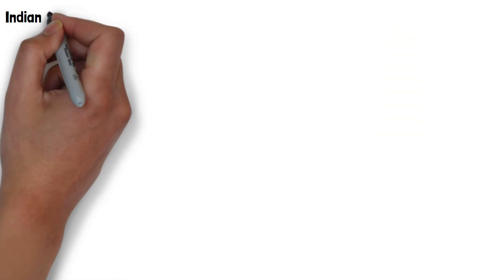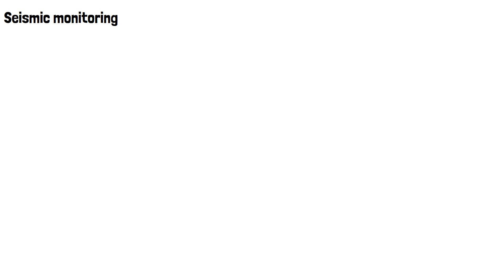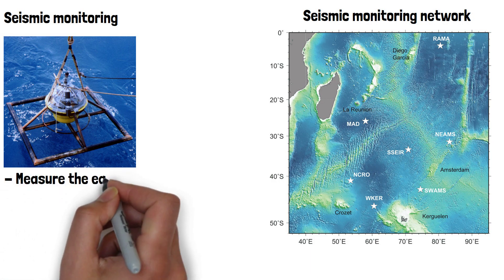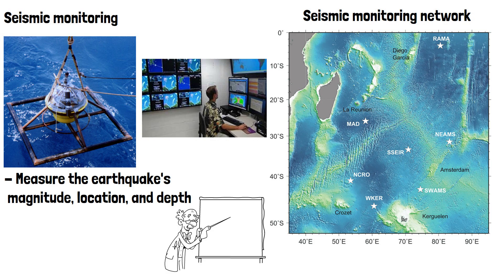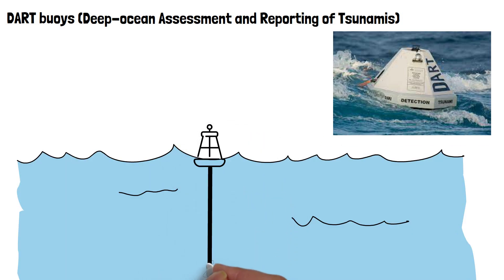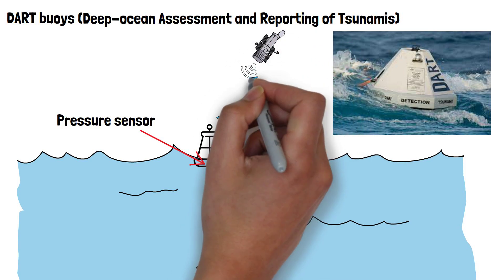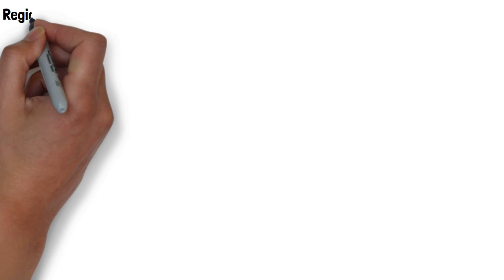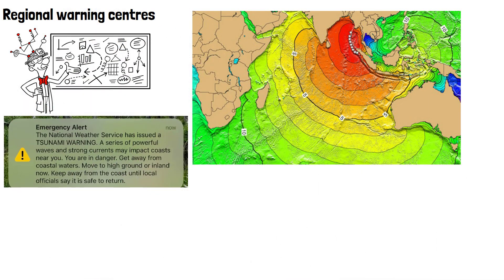What is the Tsunami Warning System?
After the Indian ocean tsunami on December 26, 2004, it was clear that some form of warning system needed to be put in place to limit the amount of deaths caused by a future tsunami. In this video we’re going to look at what that system is and how works.

The Indian Ocean Tsunami Warning System (IOTWS) uses technical components and collaboration between various countries to detect, monitor, and issue warnings for potential tsunamis.
Lets have a look at how it does this.

The first way it does this is through seismic monitoring.
Seismic monitoring networks consist of numerous seismometers strategically positioned across seismically active regions, both on land and on the ocean floor.

Seismometers are sensitive instruments that measure ground motions caused by seismic activities, such as earthquakes and volcanic eruptions. These instruments measure the earthquake's magnitude, location, and depth, providing critical data for assessing the potential tsunami threat.
Data collected by seismometers are transmitted in real-time to seismic monitoring centres or observatories for analysis. Based on this data, scientists assess the potential of the earthquake to generate a tsunami and its potential impact on coastal regions.

DART buoys are also used for tsunami monitoring. DART stands for: Deep-ocean Assessment and Reporting of Tsunamis. Each DART buoy consists of a surface buoy anchored to the ocean floor by a mooring line.
The pressure sensor located at the bottom of the buoy measures the water pressure above it. When a tsunami wave passes over the sensor, it causes changes in water pressure.

These pressure changes are recorded and transmitted to the buoy's electronics. Via satellite, the buoy transmits this data in real-time to a ground station or satellite receiver, which then relays the information to tsunami warning centres. Using satellites to transmit the data ensure they can still send data when placed in remote locations of the ocean.

Regional warning centres, like the Indian Ocean Tsunami Warning and Mitigation System (IOTWMS), analyse seismic and oceanographic data from the seismometers and buoys to assess the tsunami threat. The data allows them to create a projection of where the tsunami is likely to hit and what its impact will be based on size and speed. They issue warnings to the countries at risk and coordinate evacuation procedures. These are some examples of warnings you might receive if you’re in a vulnerable area.

This warning system is likely to save countless lives over time and similar systems are used all over the world. Do you think this system does enough to protect people in tsunami prone areas?